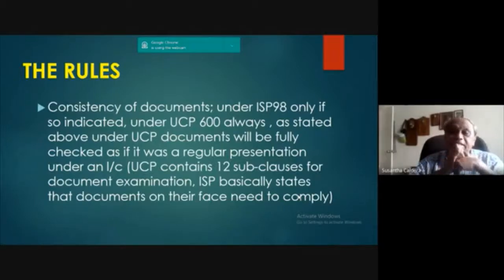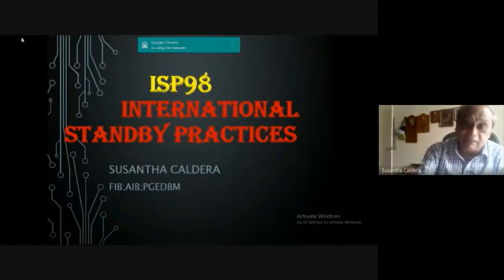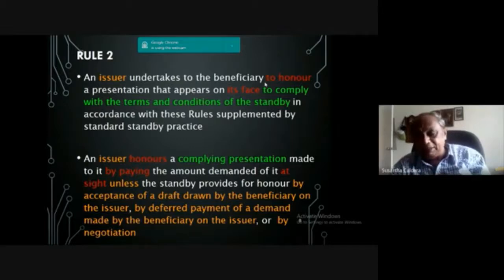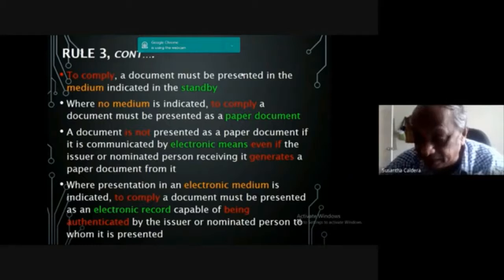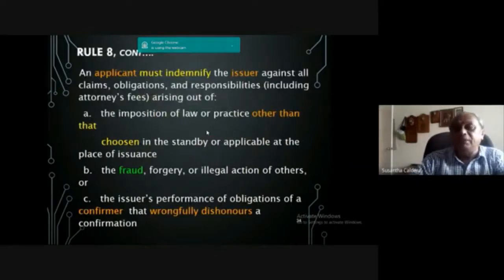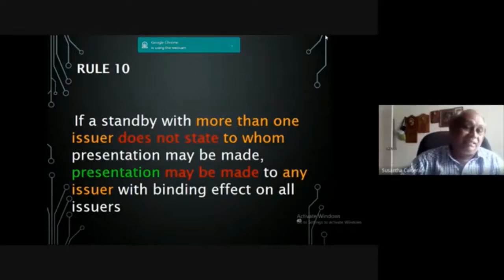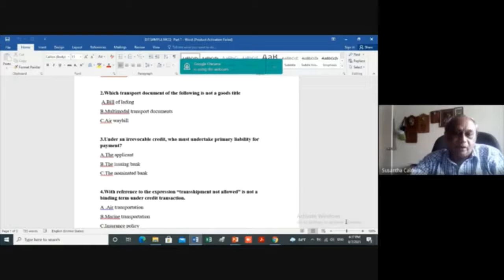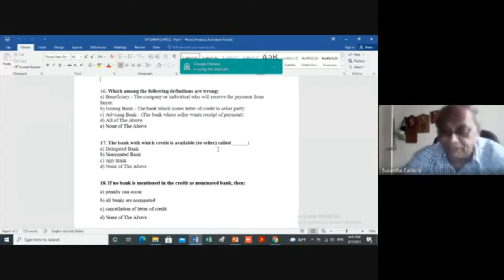DIT 21 07 08 2021